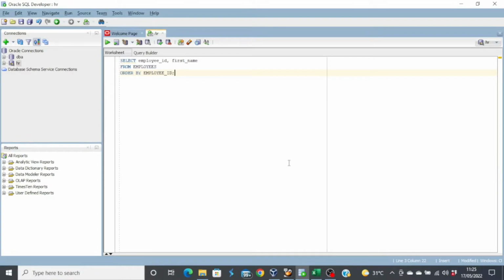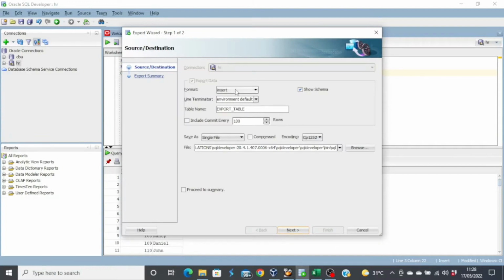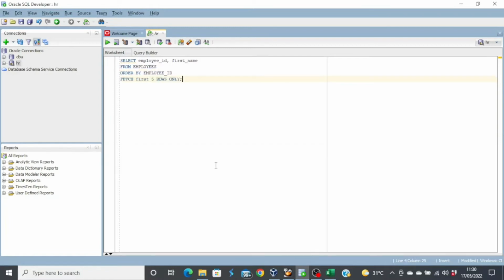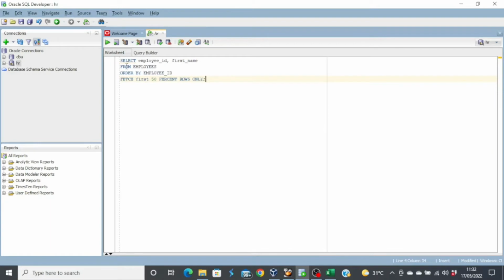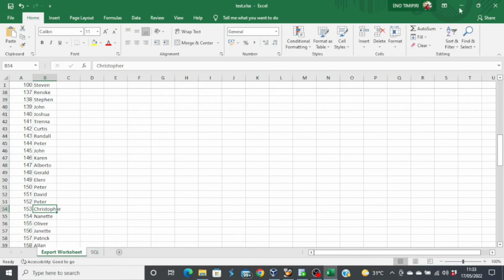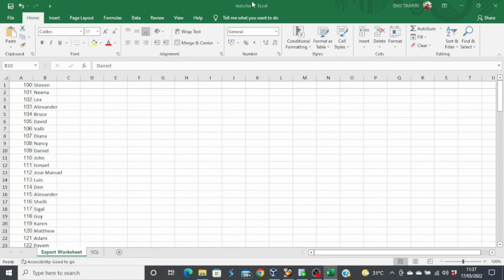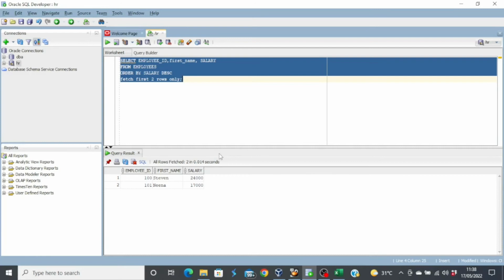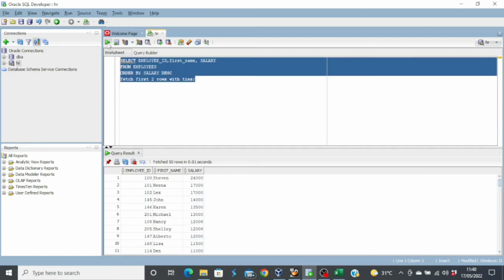ROW LIMITING CLAUSE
In today's lesson, we will be looking at how to limit the selected rows.